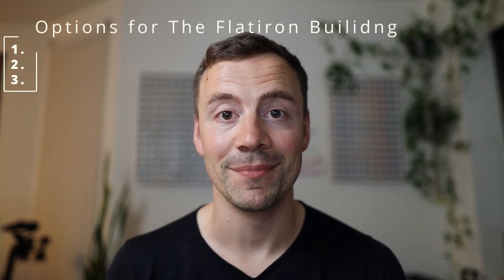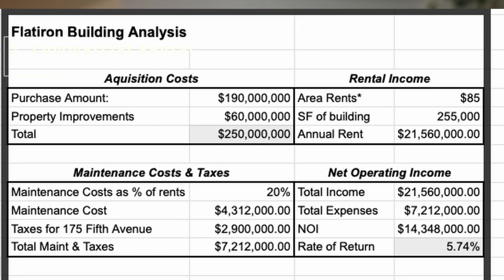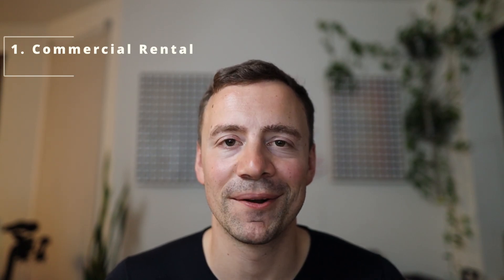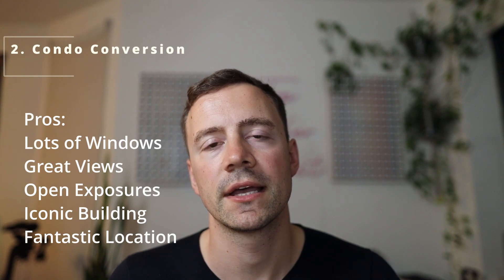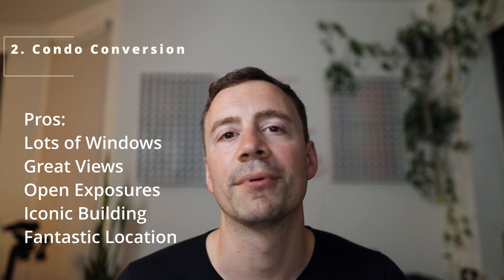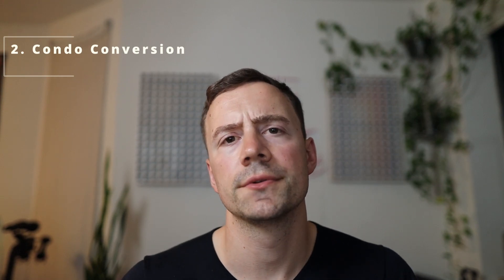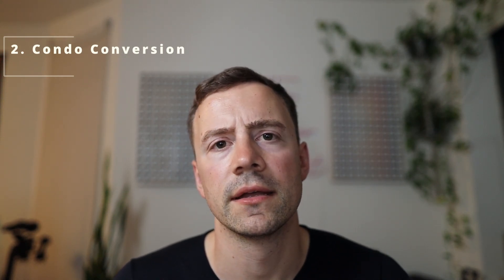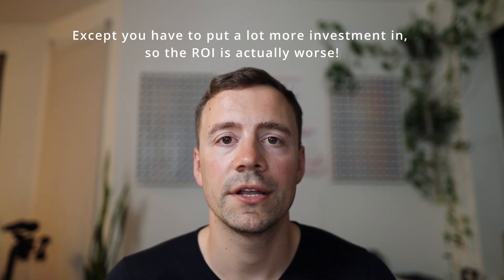After the Auction: Is there a Future for The Flatiron Building?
Will the Flatiron Building become condos or a hotel, or will it continue to be used as office space? In this video we go through the math that no one else is doing, to hopefully determine the best way forward for the new owner of the Flatiron Building. Jacob Garlick won the Flatiron Building Auction for $190,000,000 on March 22nd, 2023, but then two days later he failed to come up with the 10% deposit required to complete the sale. Jeff Gural, one of the current owners of the building, ended up buying it at auction for $161,000,000.

Option 1: Continue renting out the building as office space, earning approximately 5.75%-6.5% at full occupancy.

Option 2: Convert the building to full floor condo units, hoping to sell them for $30,000,000-$40,000,000 per floor for the 21 floors.

Option 3: Convert the building to a hotel, with roughly 100 rooms, renting on average for $1,500/night at 66% occupancy.

In the video we go over the math for each option.
00:00 Introduction
00:57 Option 1: Commercial Rentals
03:12 Option 2: Condo Conversion
08:22 Option 3: Hotel Conversion